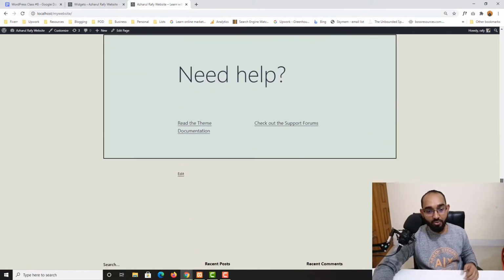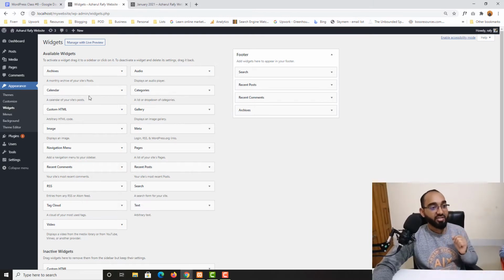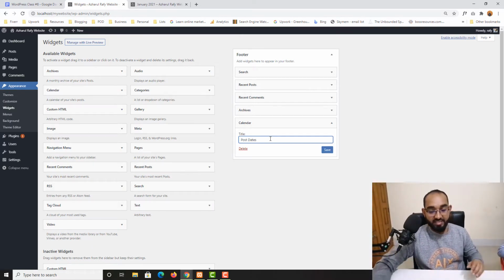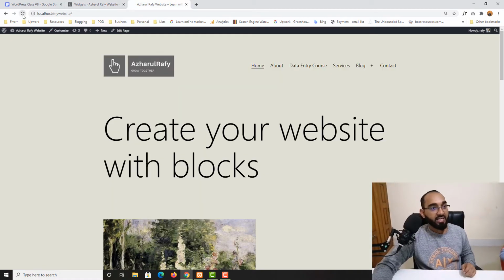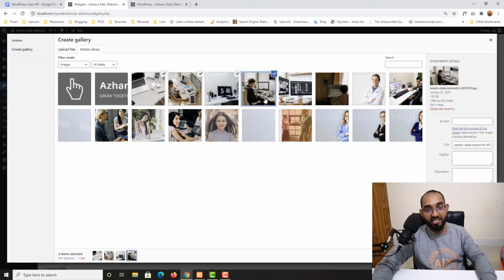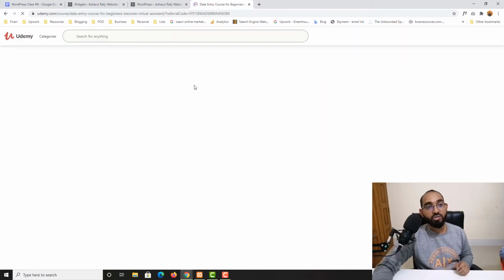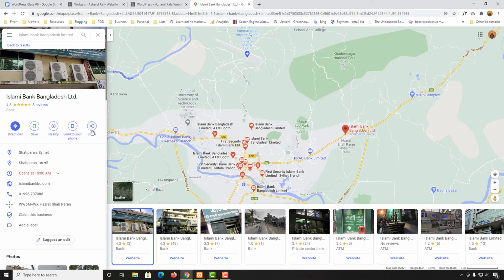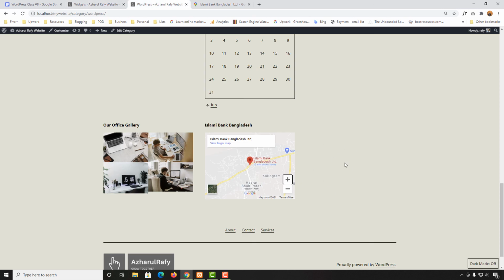Widgets in WordPress Website | WordPress Full Course for Beginners #8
Welcome to the 8th lesson of our WordPress Beginner to Advanced Course where we are working on becoming JOB READY to start providing freelance website design services with WordPress and Elementor!

From this lesson, you will learn - how Widget works on WordPress websites. I have shown the works by using some of the widgets available in the WordPress backend for your better understanding.

Bests,
Azharul